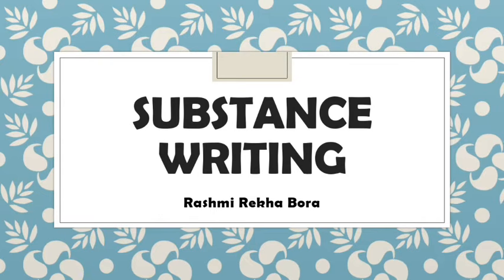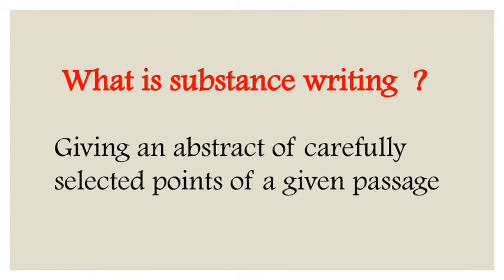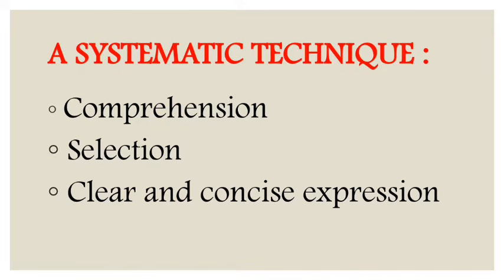SUBSTANCE WRITING |CLASS X|SEBA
Easy steps to write a substance, solved papers